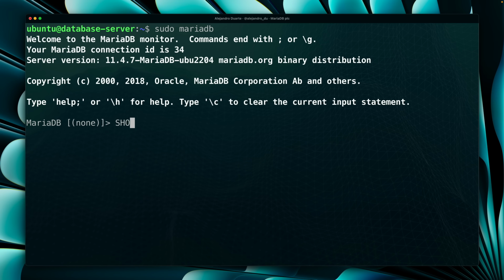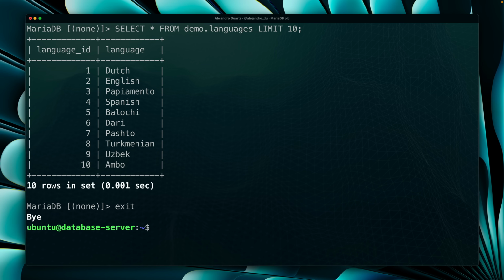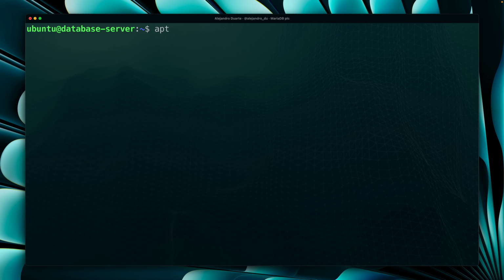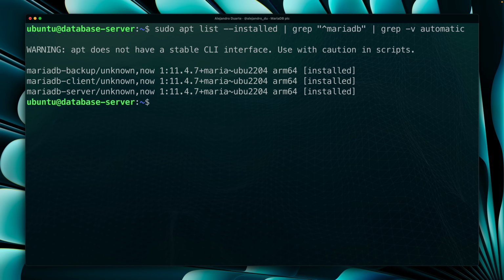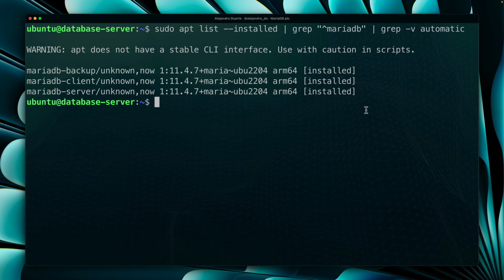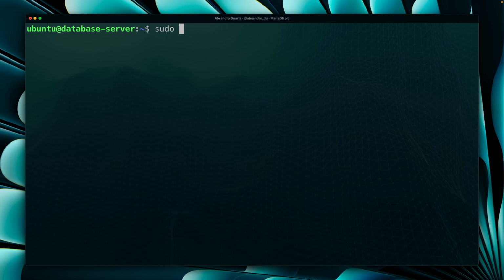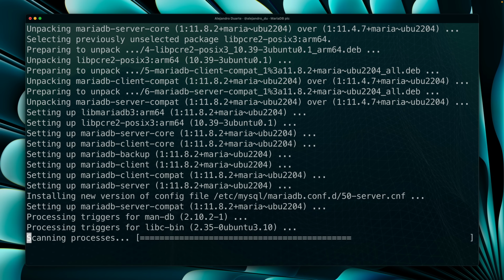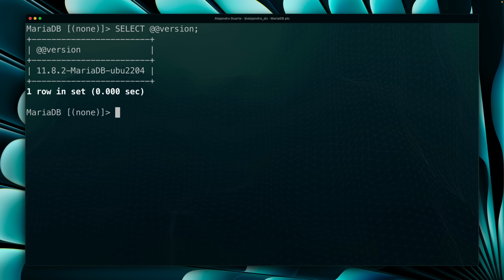How to Upgrade MariaDB on Linux in 5 Minutes (Step by Step - Ubuntu)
In this video, Alejandro Duarte (Developer Relations Engineer at MariaDB plc) demonstrates the steps for upgrading from one LTS version of MariaDB to another (11.4 to 11.8).

0:00 Intro
0:13 Advantages in MariaDB 11.8 (LTS)
1:02 Demo database
1:30 Taking a physical backup
2:07 Checking the installed packages
2:52 Updating the repositories
4:05 Upgrading the MariaDB packages
4:50 Checking the upgrade
5:28 Upgrading from old LTS versions